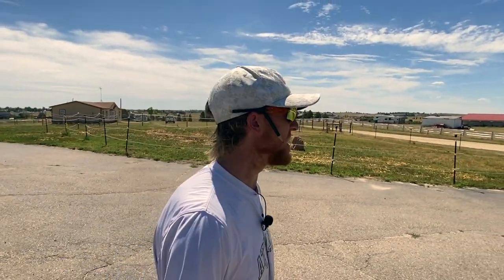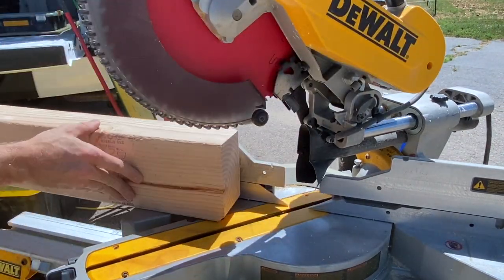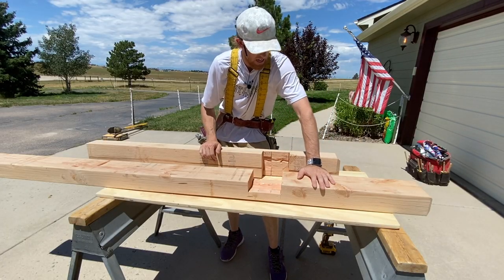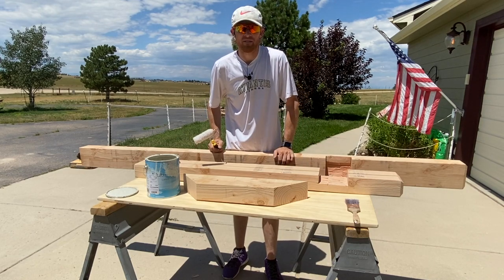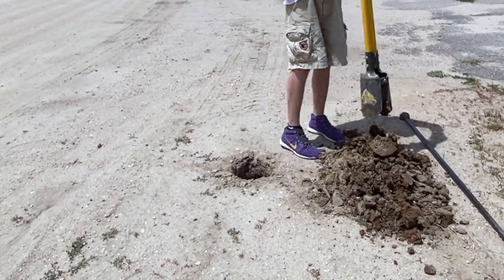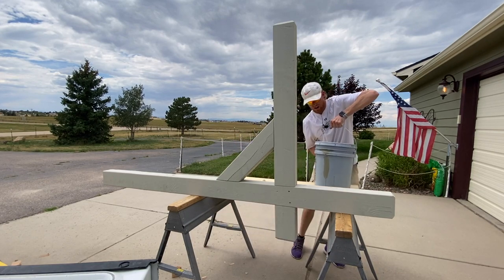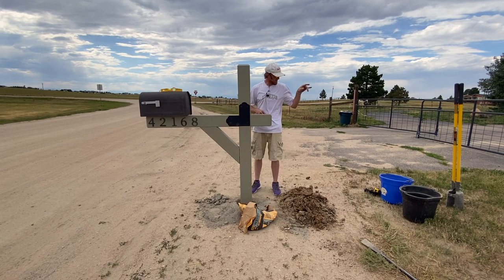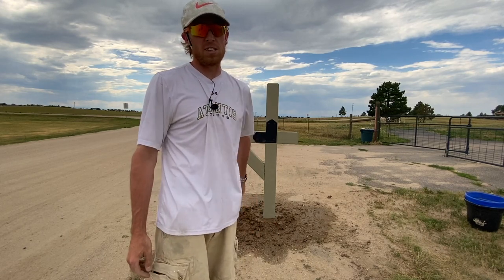HOW TO BUILD and INSTALL HEAVY-DUTY MAILBOX : DIY HOME IMPROVEMENT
Welcome and thanks for checking in! Great way to build and install a heavy-duty mailbox with a clean looking design for any home! INCLUDES : cutting the material, putting the pieces together, prime and paint, digging the hole, and installing with concrete!

PLEASE NOTE
I am a professional at using these tools. Please use the proper safety equipment for each tool and refer to the manual!

00:00 | Intro
01:07 | Height CODE
01:30 | Cutting to dimension, chamfer edges
02:25 | Notching lumber to intersect
06:17 | Applying Primer
07:29 | Digging hole
09:59 | Putting mailbox together
10:45 | Applying paint color
12:24 | Decorative Hardware
13:21 | Cementing mailbox in the ground
15:04 | Thank You!!!

All material for the job was purchased from Home Depot.
- 2 4X8 8ft long
- 1 60lb. Bag cement
- 2 exterior deck joist 90 degree brackets
- 10 exterior bolts to match brackets
- House numbers X2 (1 for each side)
- and obviously a mailbox to add to the post

Cant wait for the next video and to see you all there next time!